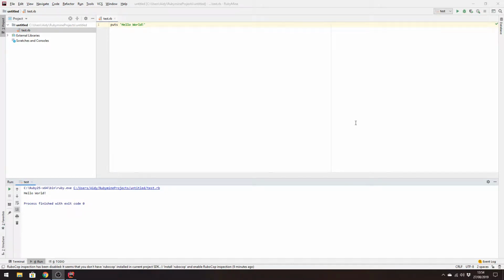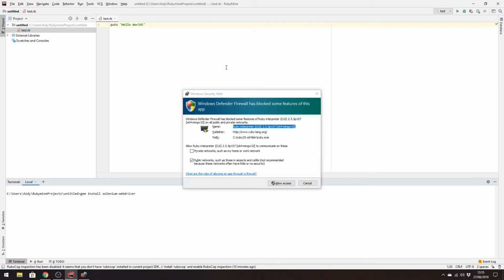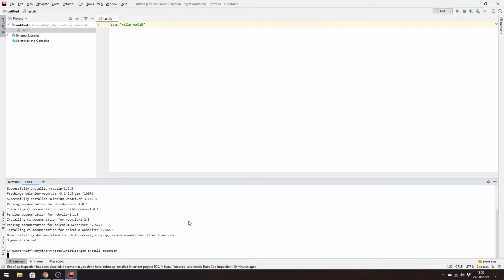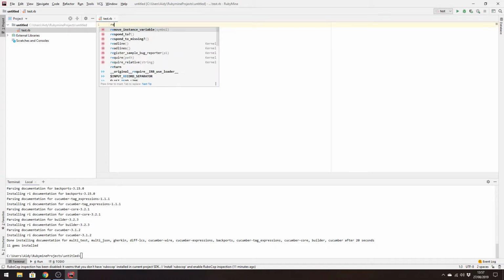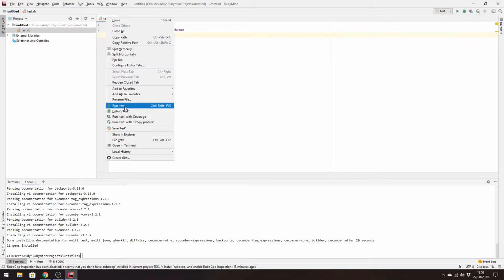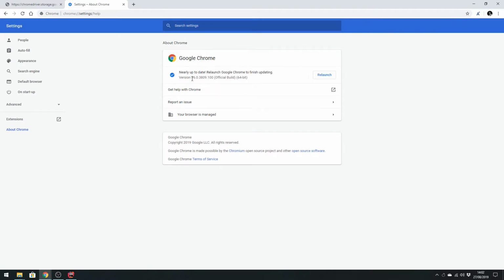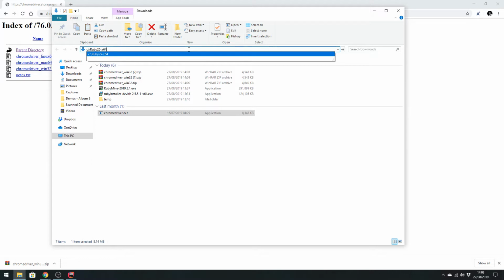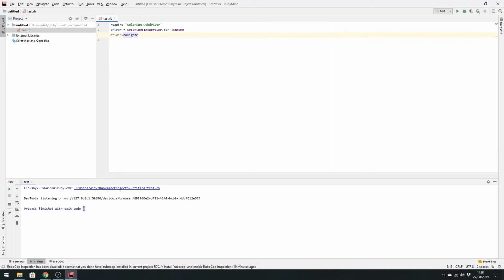Web Automation with Selenium, Ruby & Cucumber Tutorial - Part 3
Installing Selenium and Cucumber gems and taking control of Chrome.